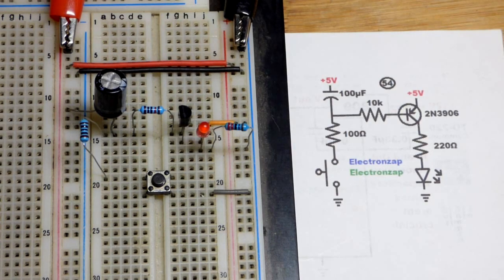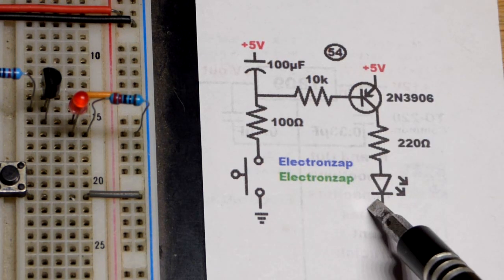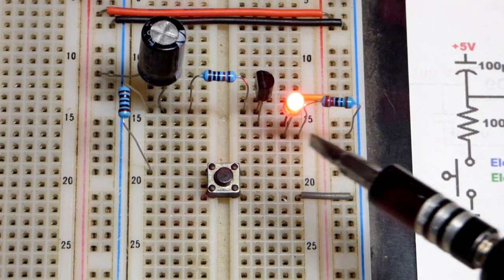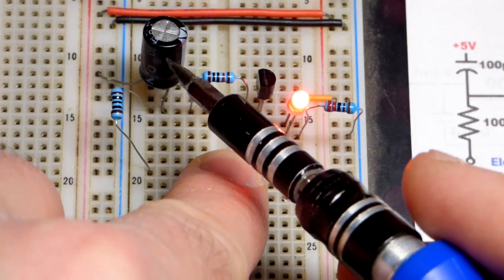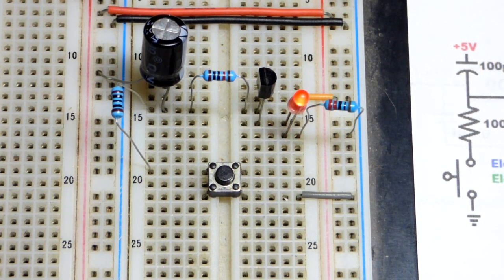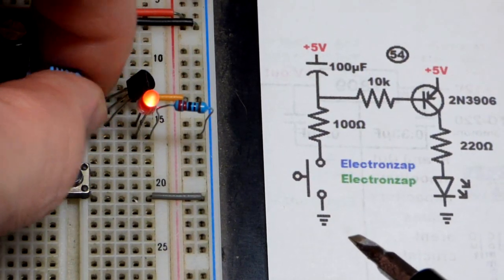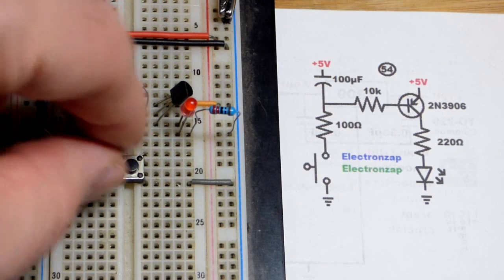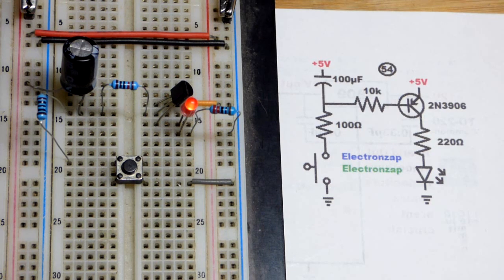PNP BJT version of LED timed fading off circuit using 2N3906 Bipolar Junction Transistor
Pressing the switch turns on the PNP Bipolar Junction Transistor BJT, and thus the LED pretty quickly, plus charges the capacitor. Opening the switch means that the stored charge in the capacitor is all that keeps the LED on. After a short period of time, the capacitor won't be charged to a high enough voltage to keep the transistor on fully. So, less current will flow and the LED will keep getting dimmer until it turns off completely.